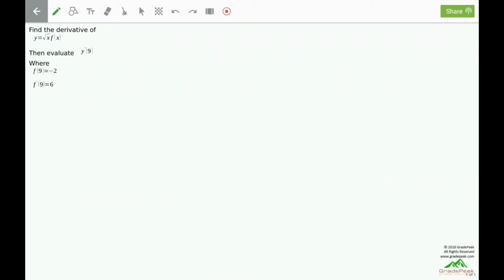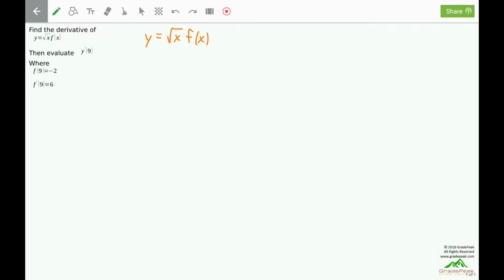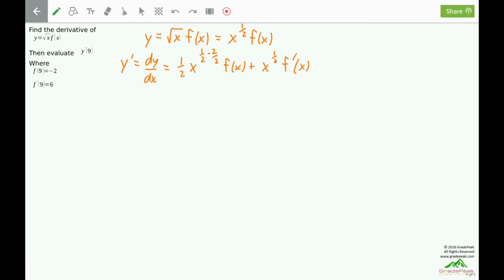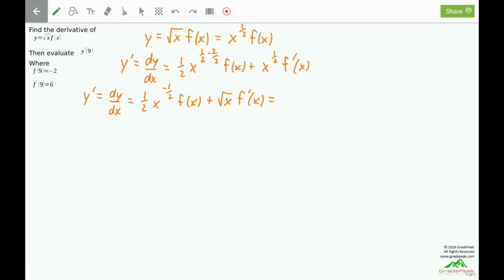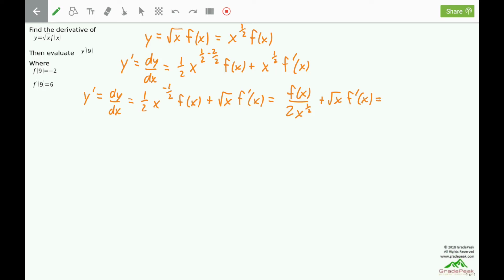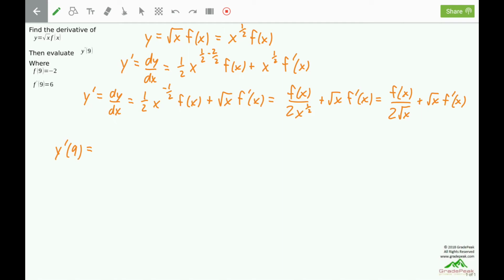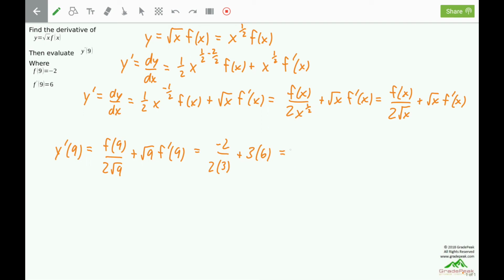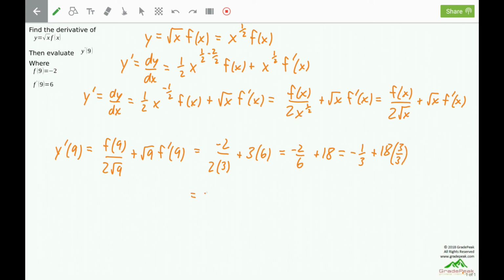GradePeak Calculus 1 Derivative Product Rule 2 05